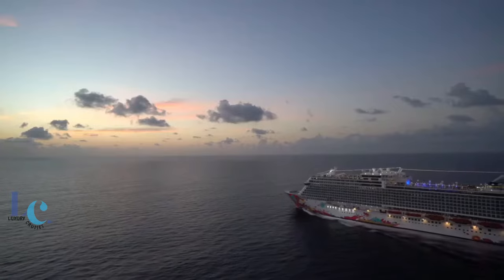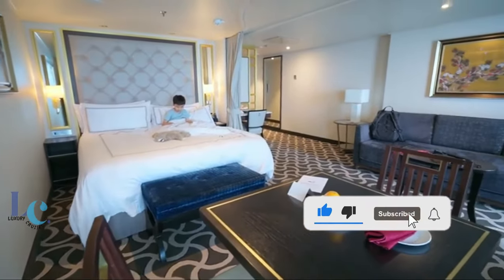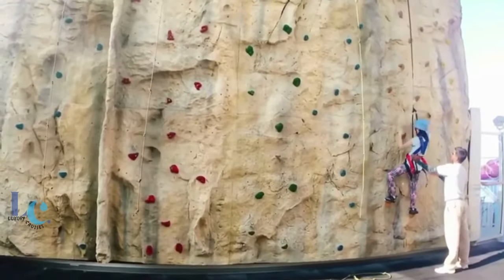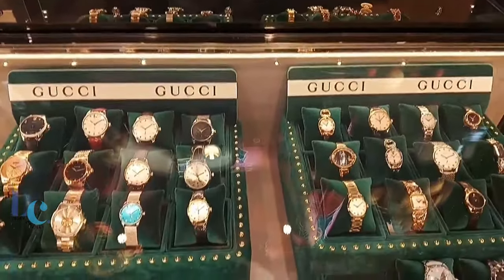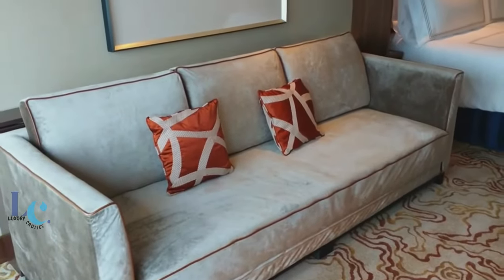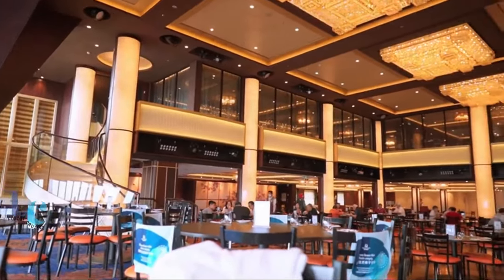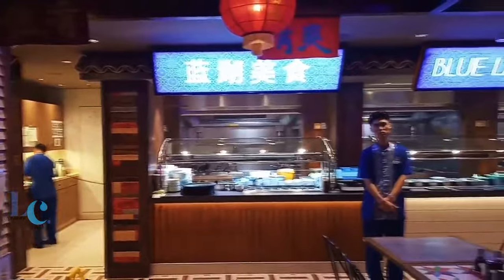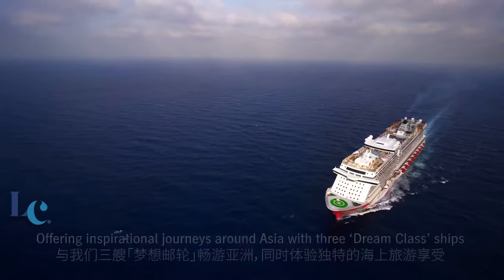Genting Dream Cruise Ship Tour 2023 | BEST CRUISE SHIP IN ASIA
This is GentingDream cruiseship Tour . Get ready as I share valuable insights What You Need to Know if you want to sail with the magnificent Genting Dream Cruise ship tour in 2023.

Genting dream, Genting Dream tour, Genting Dream dining option, Genting Dream entertainment, Genting Dream cabin and suite, Genting Dream